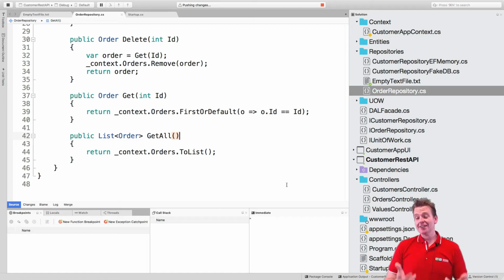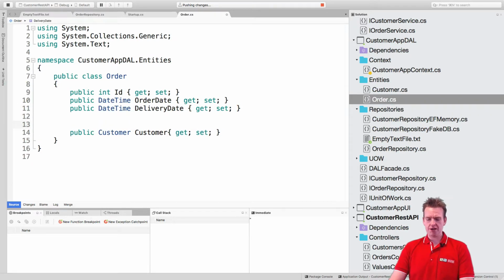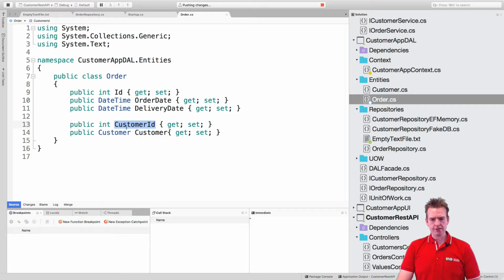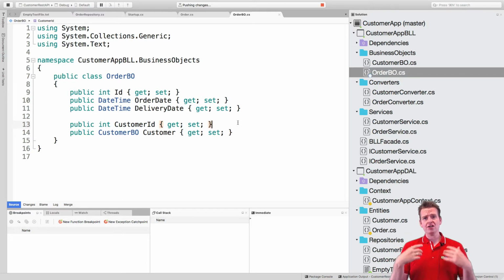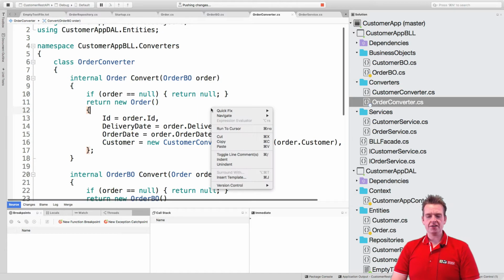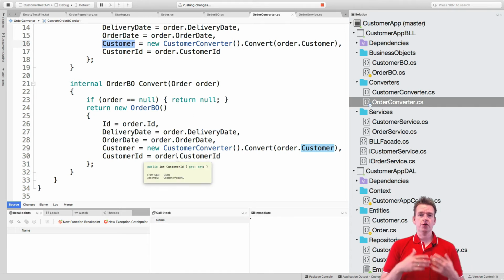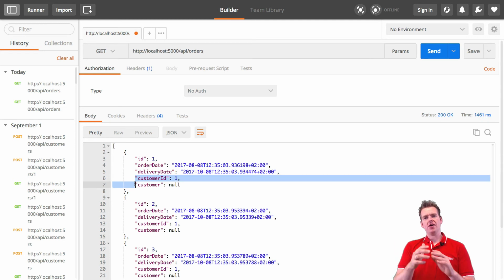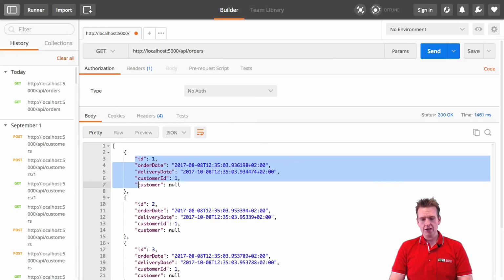Building a REST API in NET Core | S3P62 | Adding a CustomerId to limit data amount